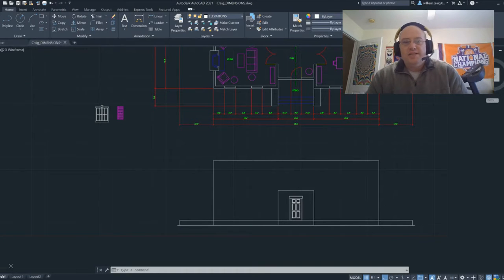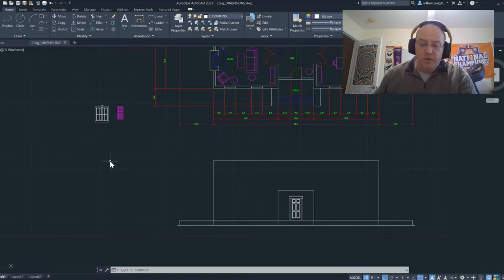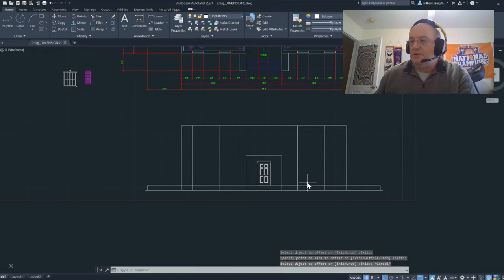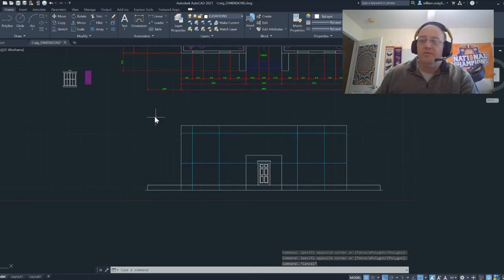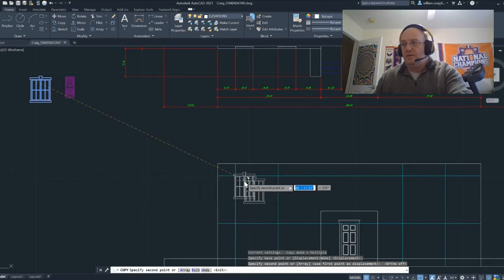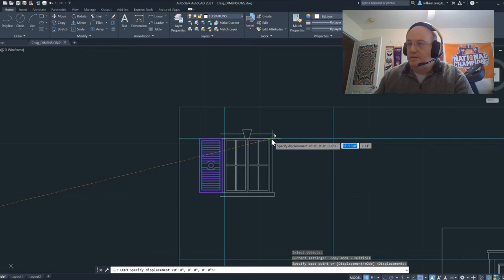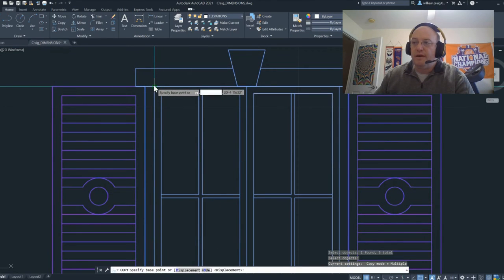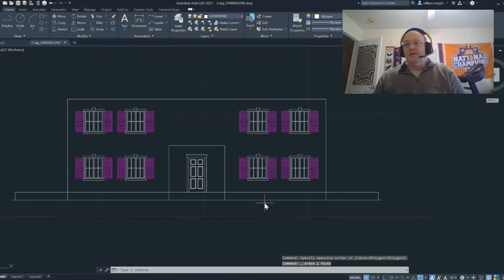Georgian House Project 12 - Elevations - Part 2